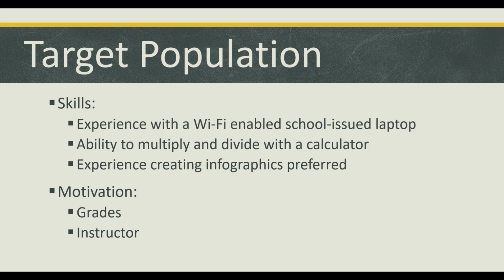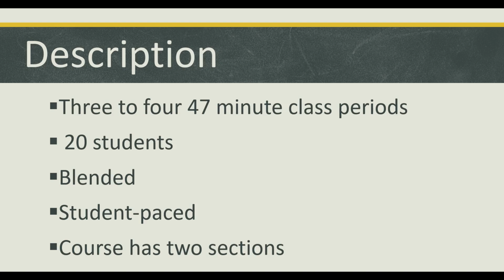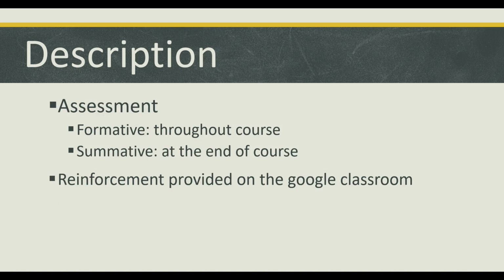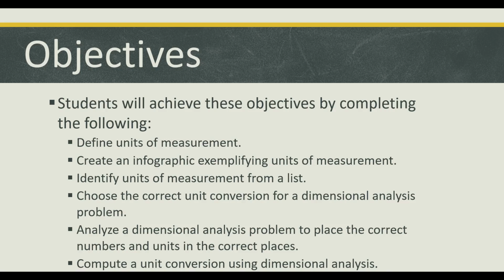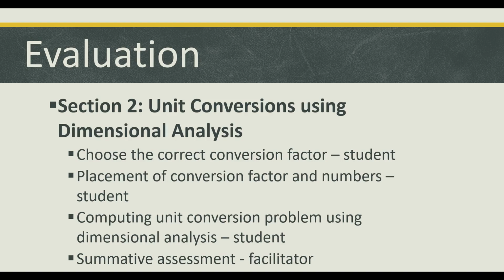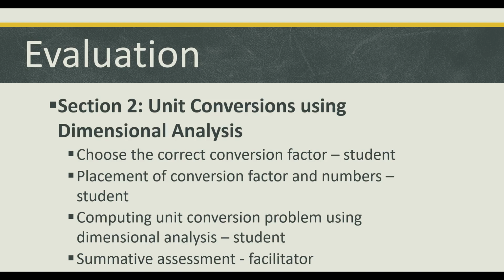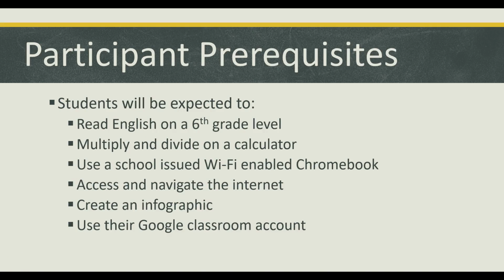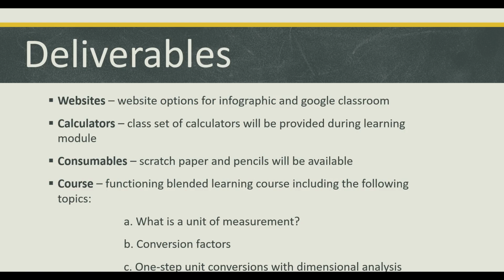Final Presentation IDTE 551 Brittany Matson-Daugherty